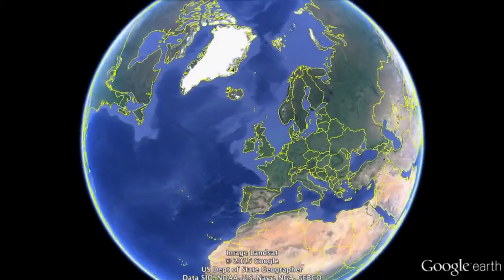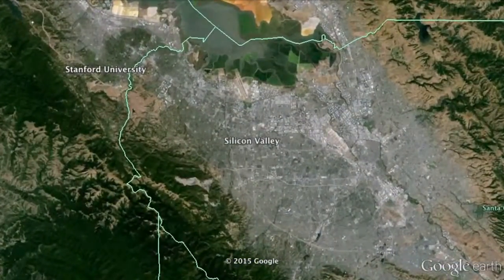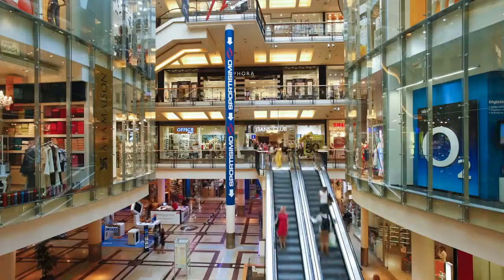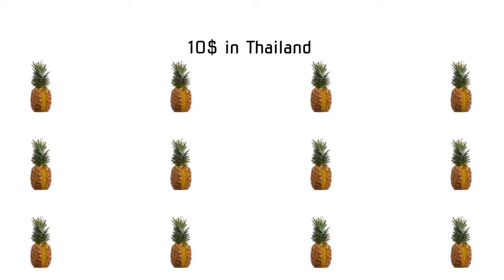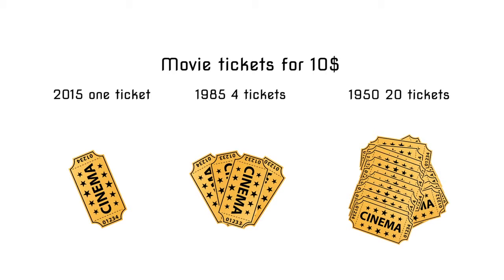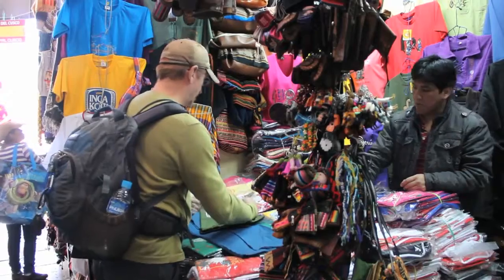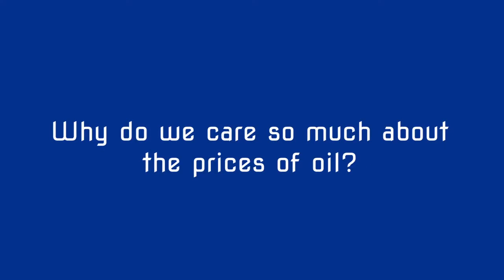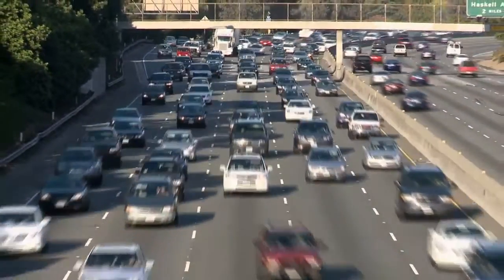Who sets prices?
Andrzej Skrzypacz from Stanford University shares his expert knowledge on who sets prices. He invites students for the lesson made available by WhyBlueSky.

Students will play the role of buyers and sellers in buying simulations. During this game they will discover mechanisms incresing and decreasing prices.

Speaker: Andrzej Skrzypacz
Interview: Agnieszka Napora
Shooting: Karolina Zapolska
Editing:  Karolina Zapolska, Agnieszka Napora